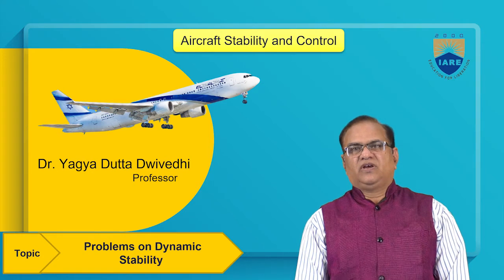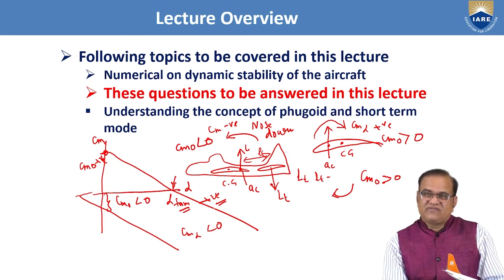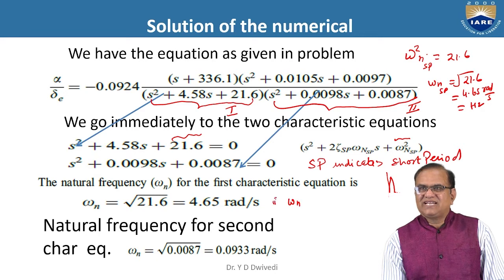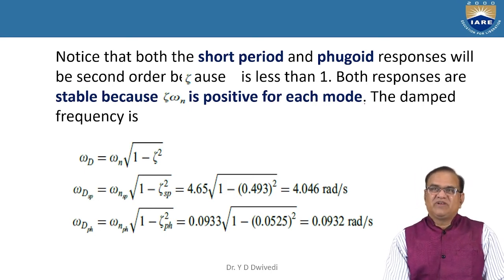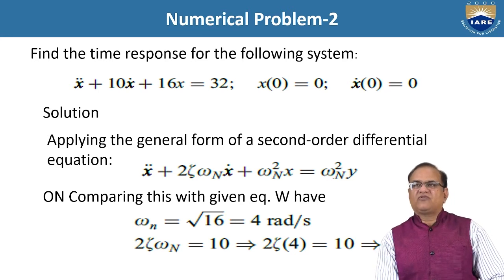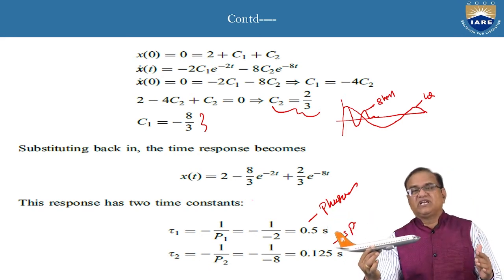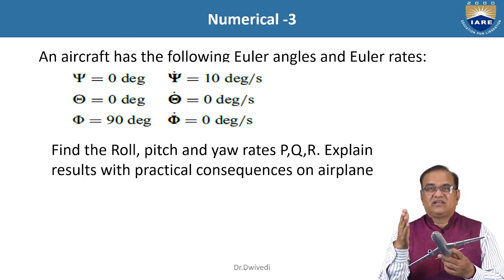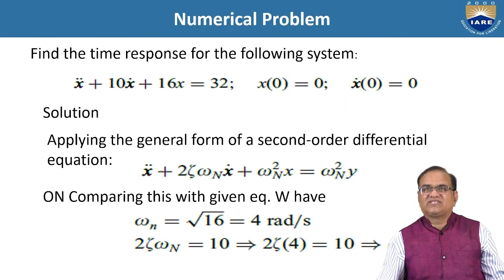Problems on Dynamic Stability by Dr. Yagya Dutta Dwivedhi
Problems on Dynamic Stability by Dr. Yagya Dutta Dwivedhi | Department of Aeronautical Engineering | IARE

Telangana, India.